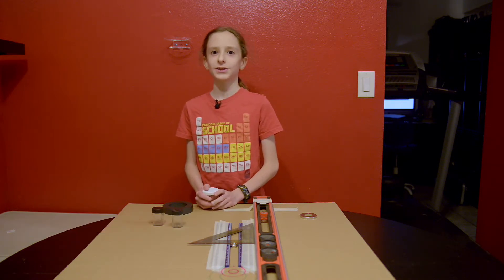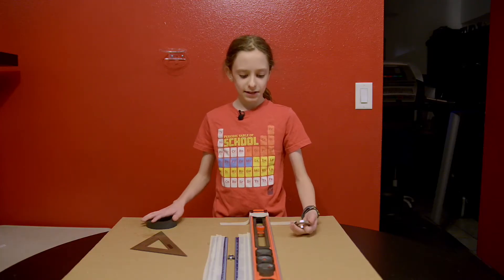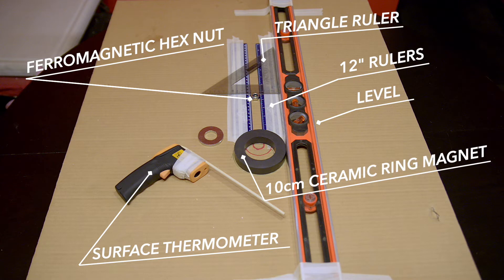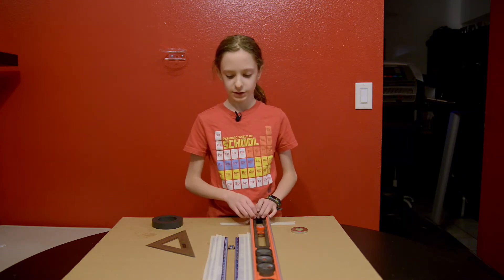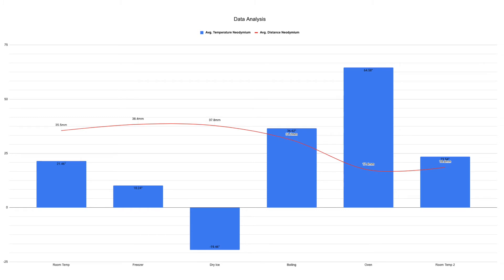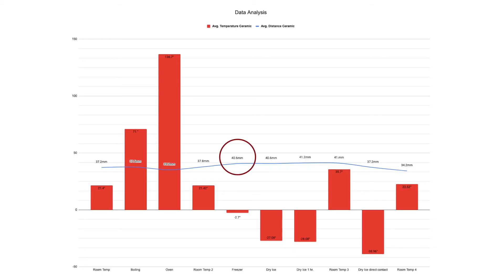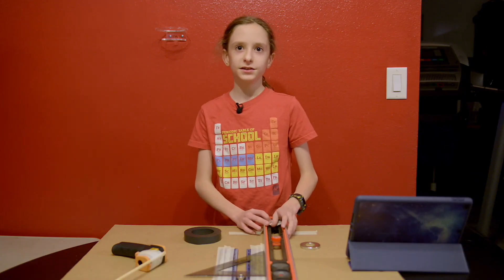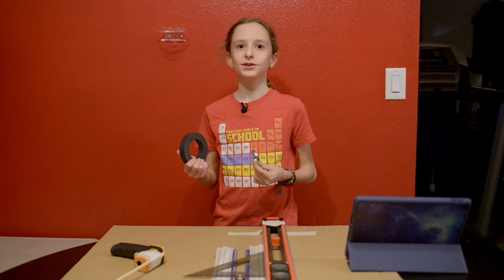How does the temperature of magnets affect their strength?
When playing in my backyard with a magnet to collect ferromagnetic minerals, I sometimes wonder why it seems to pick up more minerals when it's colder. That is why I chose to do an experiment to answer the question: how do the temperatures of magnets affect their strength? My hypothesis is that the colder the magnet gets the stronger its magnetic field will be and that the hotter it gets the weaker the magnetic field will be. I also hypothesize that at certain temperatures the magnet may irreversibly lose some of its magnetic strength. In my experiment, I measured and compared the magnetic strength of a ceramic magnet and a neodymium magnet at room temperature, when heated up in boiling water and in the oven, and also when chilled in the freezer and in dry ice. My experiment seems to confirm the hypothesis that a colder magnet has a stronger magnetic field than when it is hotter. Both magnets also experienced irreversible loss in magnetic strength when exposed to extreme temperatures past their maximum operating range.